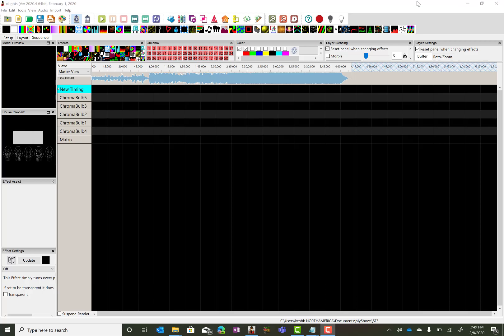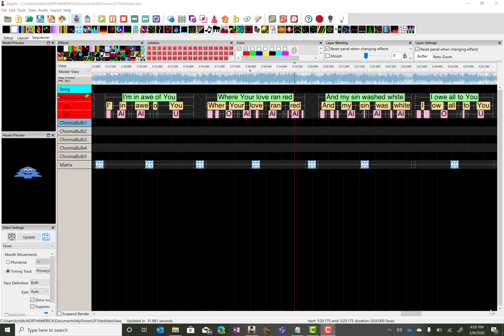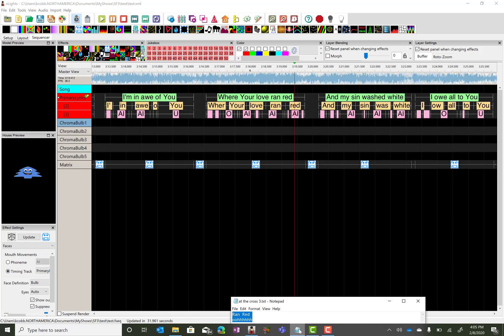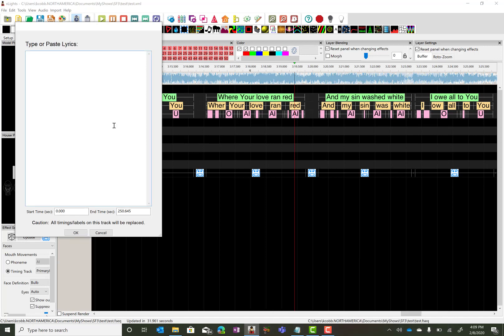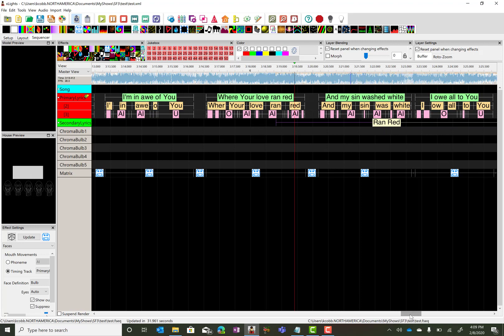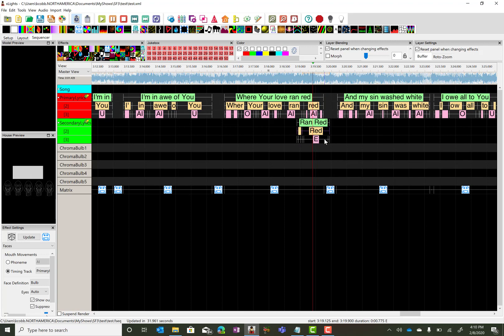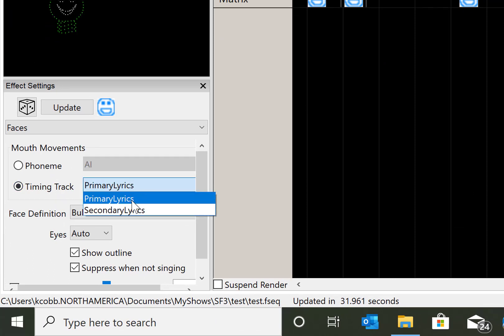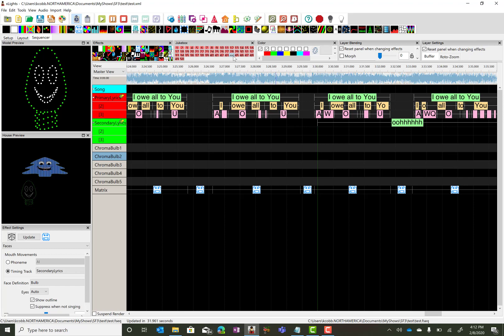Adding Additional Lyric tracks in Xlights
Many songs require more than one lyric track in Xlights.   This is a quick tutorial on how to add a secondary track and make the singing face model use that track verse the primary lyric track.